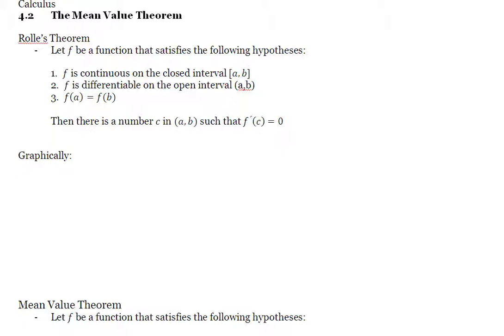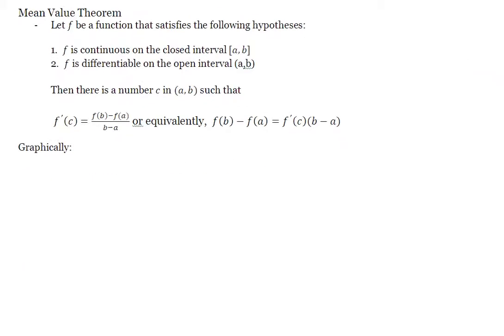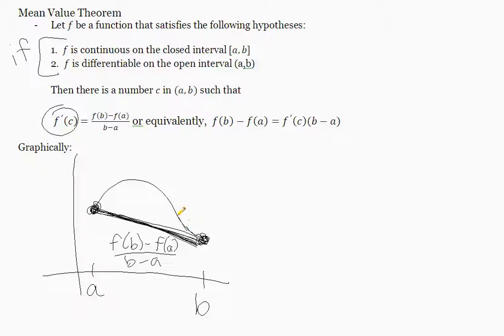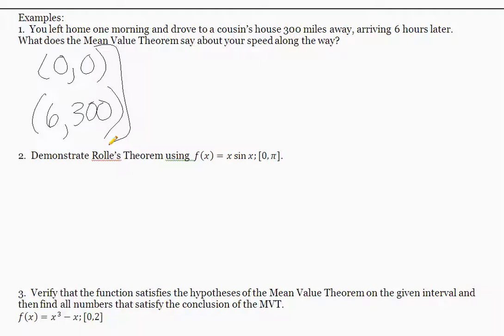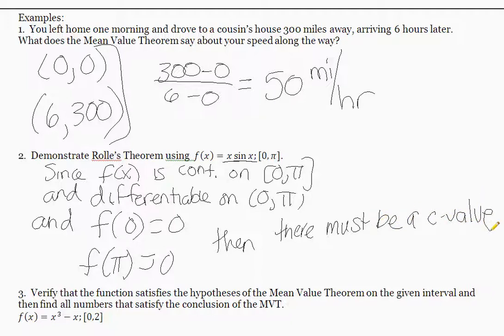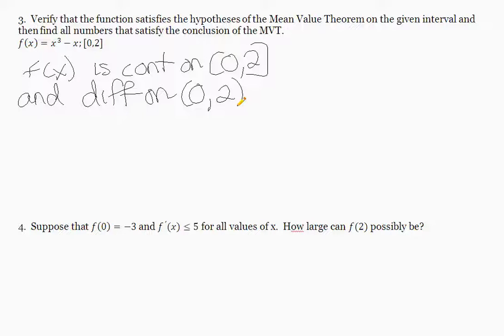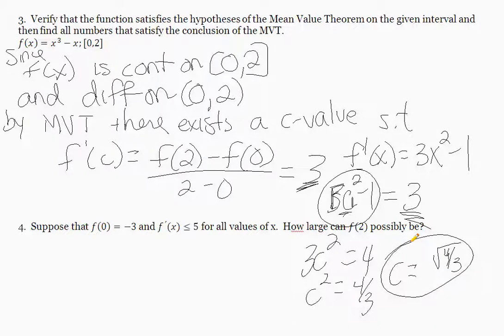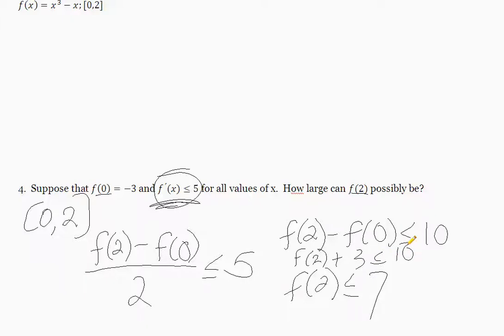AP Calculus 4 2 Mean Value Theorem